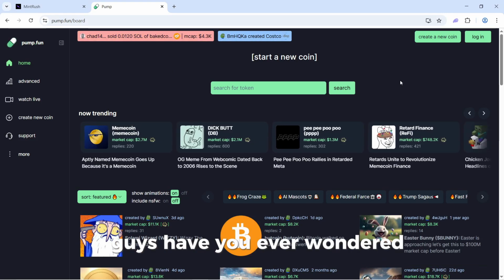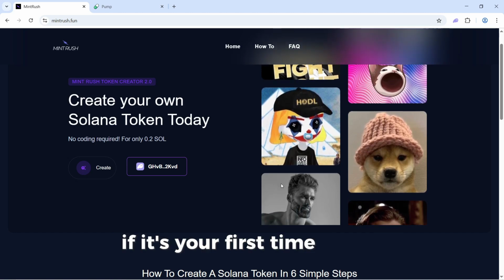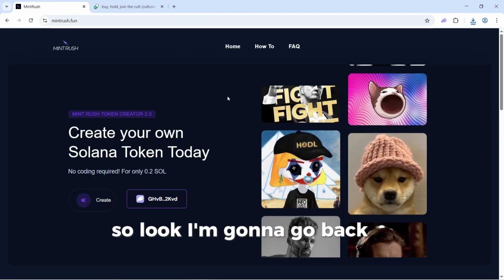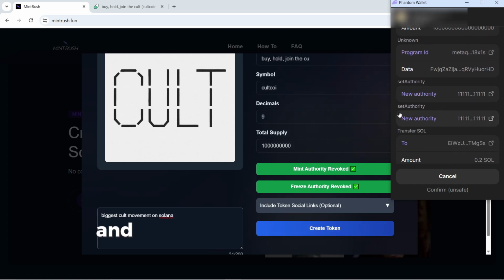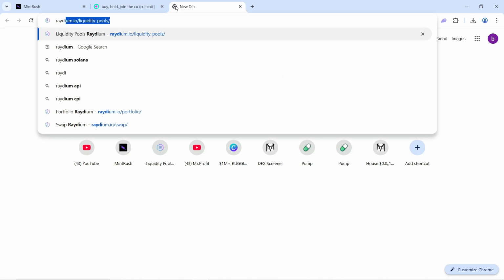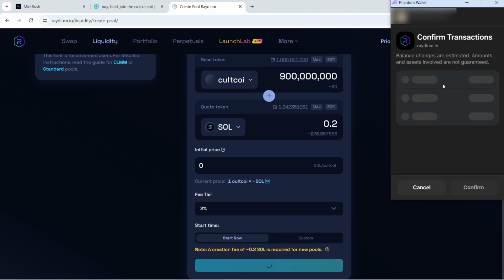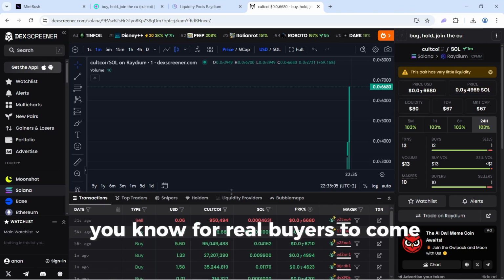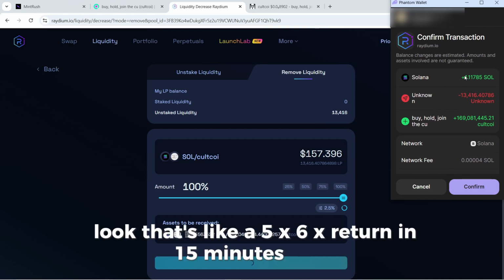This Meme Coin Strategy Will Make Millionaires in 2025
🌟How To Launch Your Memecoin in 2025🌟

🧠 Questions Answered